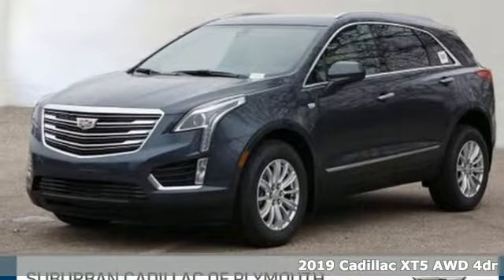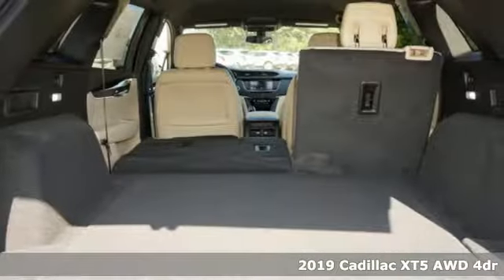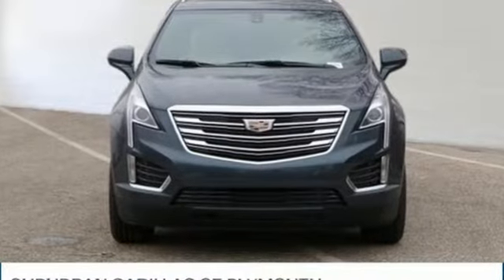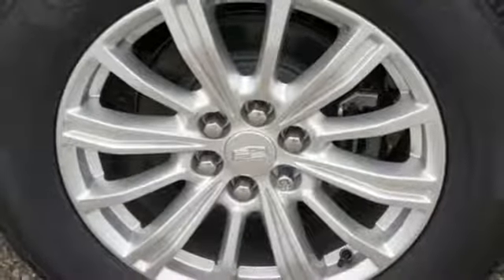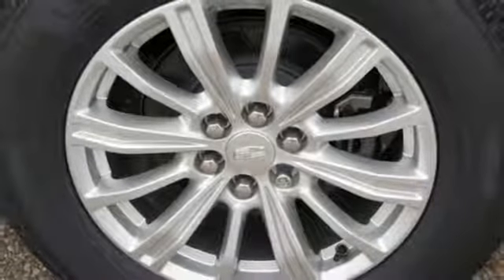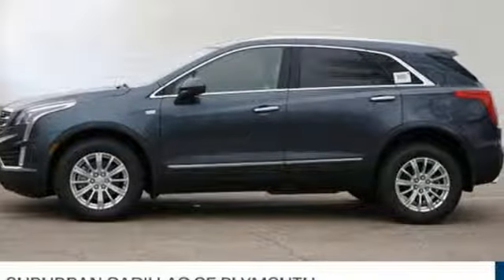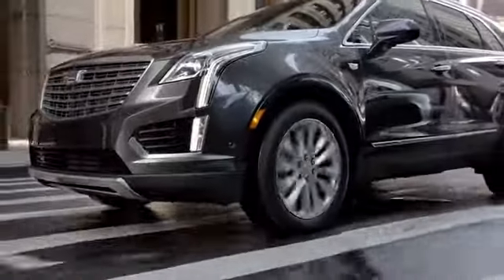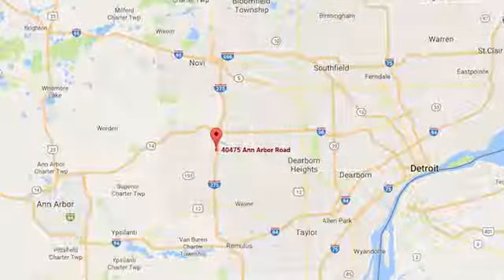2019 Cadillac XT5 Plymouth MI Detroit, MI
Year: 2019
Make: Cadillac
Model: XT5
Trim: Base
Engine: 3.6L V6 DI VVT
Transmission: 8-Speed Automatic
Color: Gray
Interior: Sahara Beige
Stock #: CPK0471
VIN: 1GYKNBRS0KZ199098

Address:
40475 Ann Arbor Rd